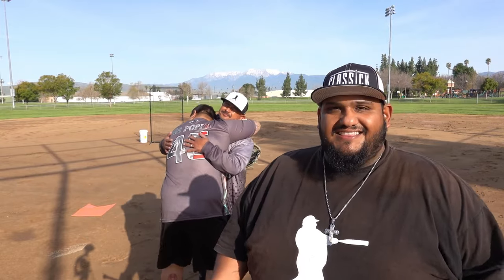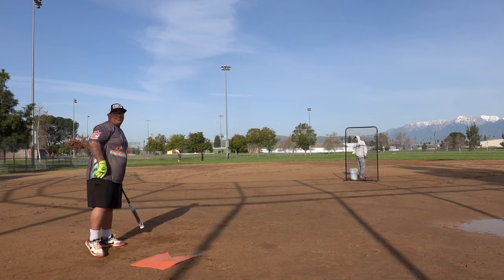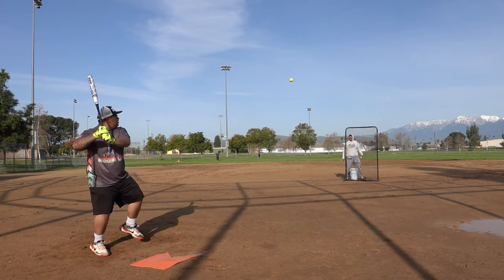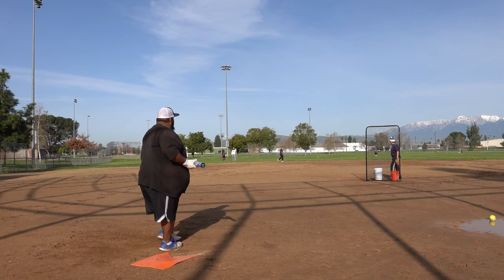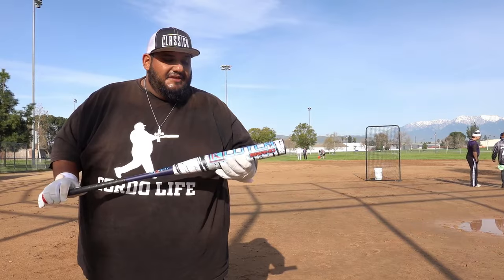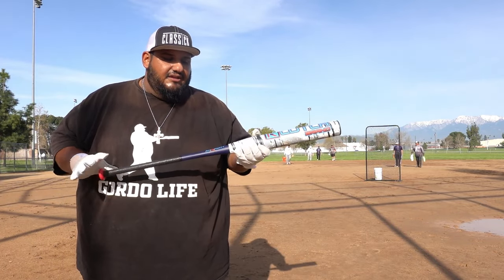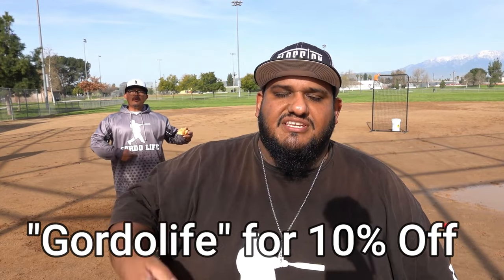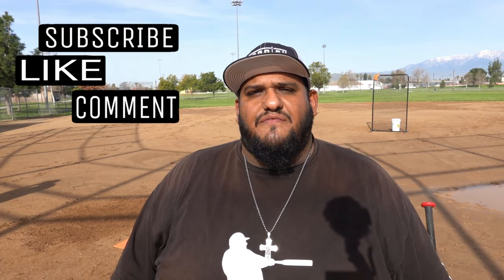Anarchy Klutch Zebra USSSA Softball Bat Review | Gordo Life Softball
What's up everyone. Make sure you show some love.

In this video we check out the 2023 Anarchy Klutch Zebra USSSA Softball Bat:

Specs:
• Weighting: Balanced
• Barrel Length: 12.5″
• Tech: Hyper X
• Sizes Available: 25-28oz
• Construction: 2PC Composite Barrel/Alloy Handle
• Certifications: USSSA (240)

or